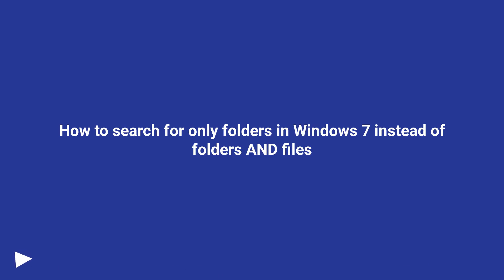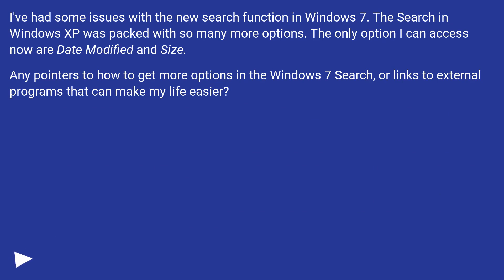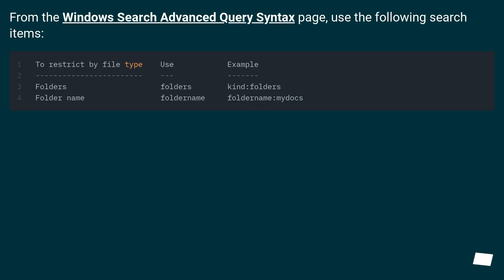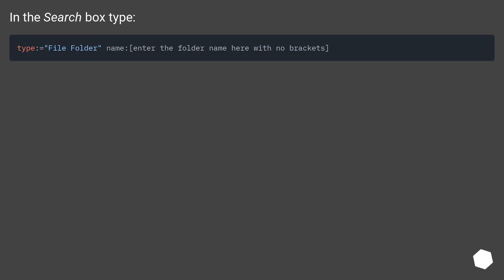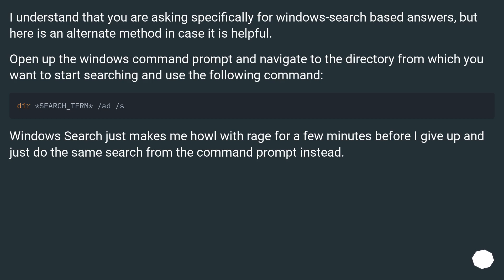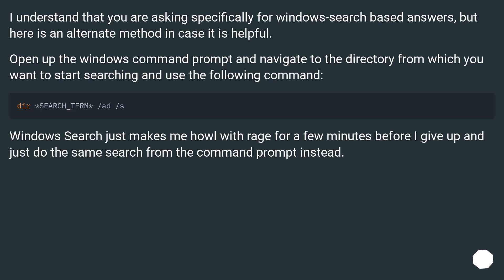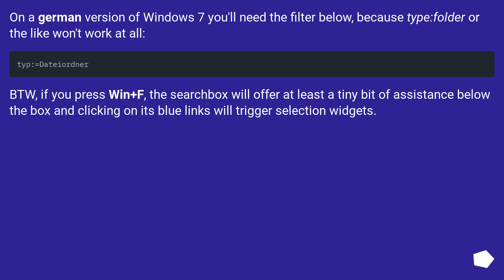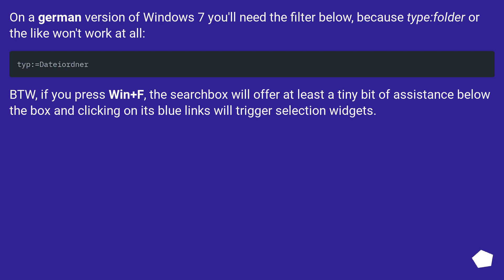How to search for only folders in Windows 7 instead of folders AND files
Chapters
00:00 Question
00:36 Accepted answer (Score 111)
00:55 Answer 2 (Score 34)
01:08 Answer 3 (Score 16)
01:39 Answer 4 (Score 5)
02:05 Thank you